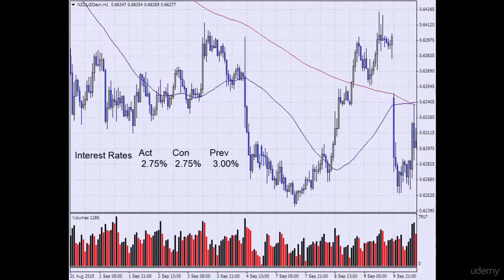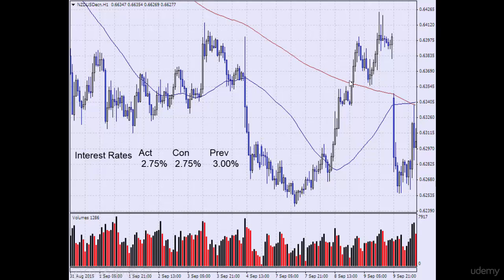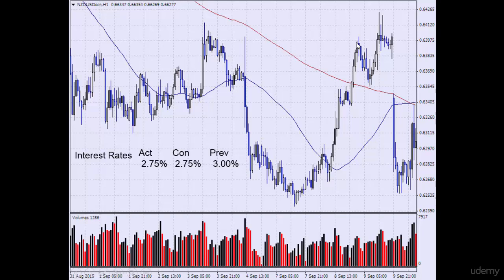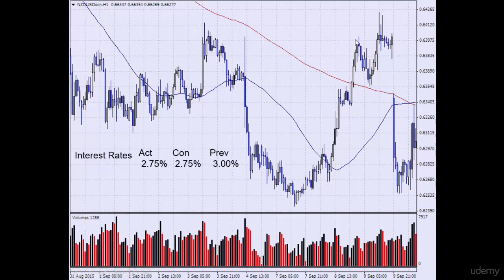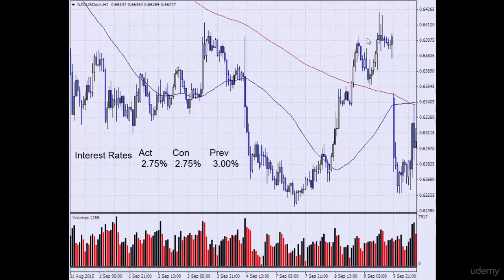8 Fundamental Trade 5